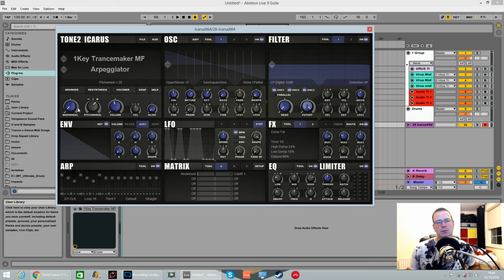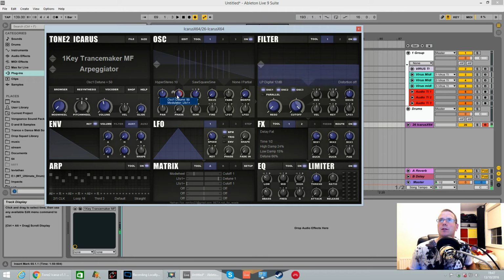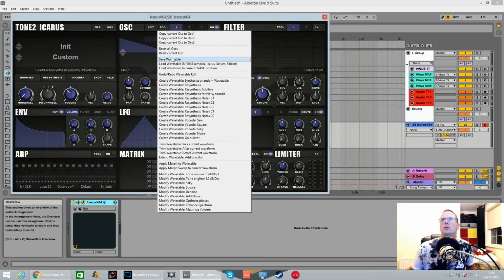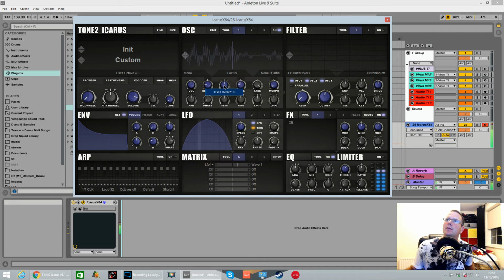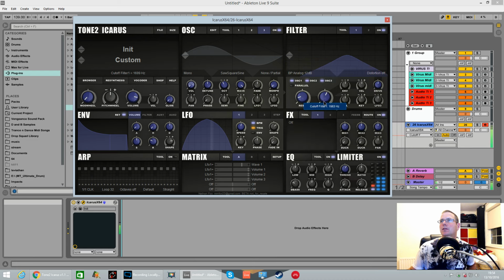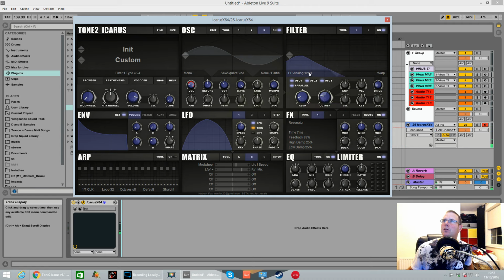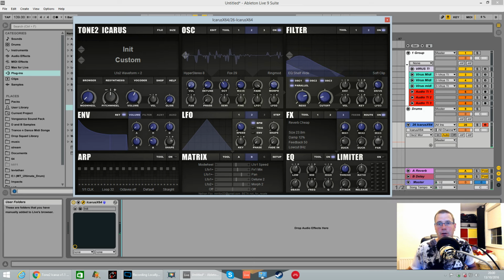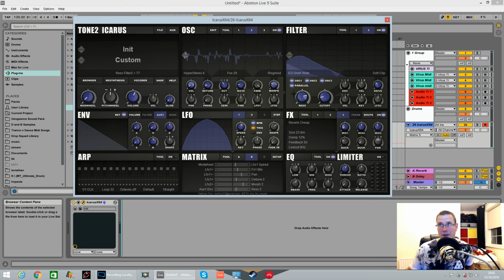Tone 2 Icarus 1.1 Update. My First Look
If you want to watch me doing Live streams you need to like my Facebook = Facebook.com/SoundDesignTutorials